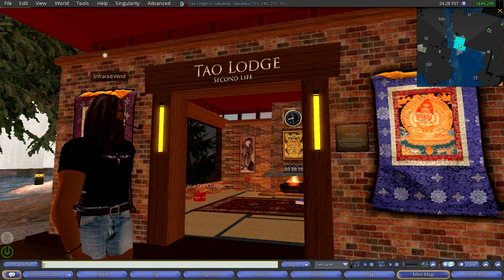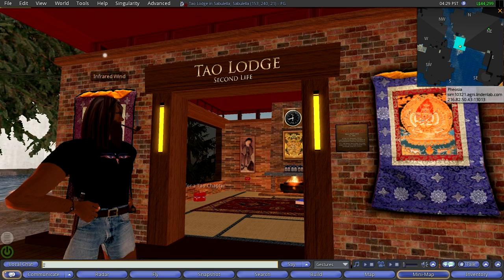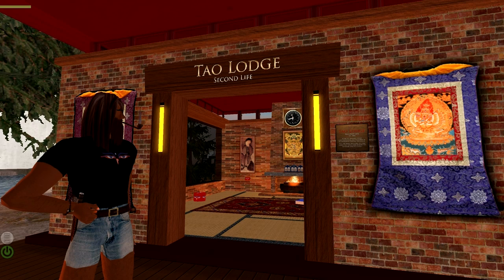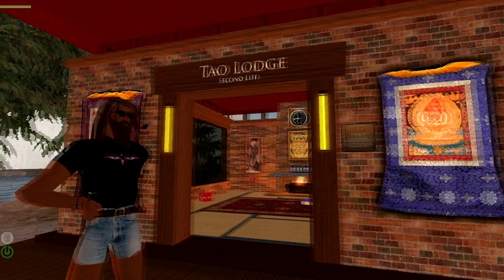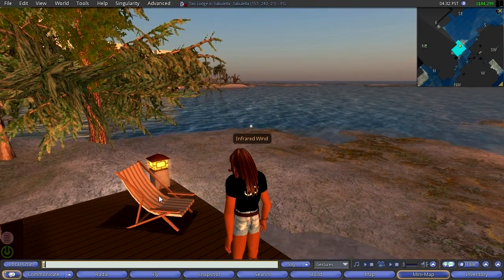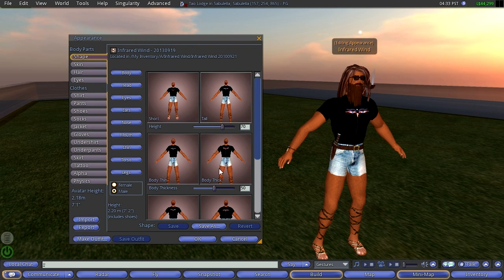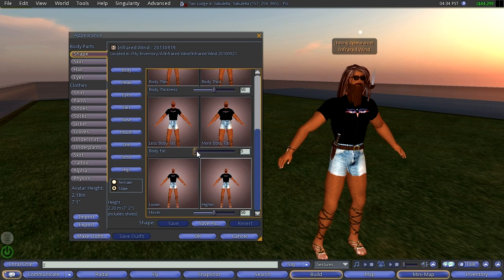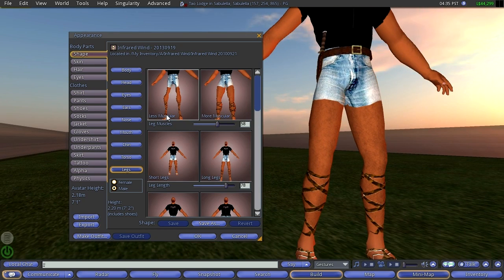Adventures in Second Life with Russ McClay / Episode 7 / 2016.12.12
This episode begins a introduction in how to change one's appearance in Second Life.  Second Life is so awesome.  If all you want to be a an old rocking chair, you can be that.  Or a tree... or a swirling galaxy of stars.  But I'm going to keep it simple.  Appearance as a male or female human form.  Second Life provides an interfaces for lots of possibilities.